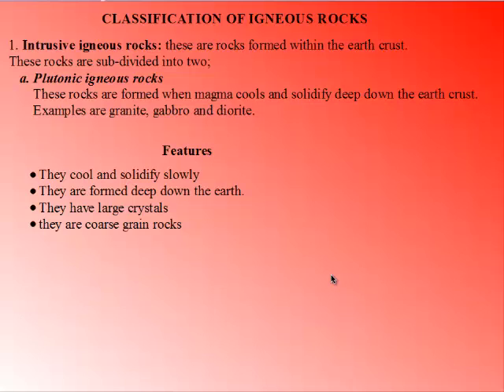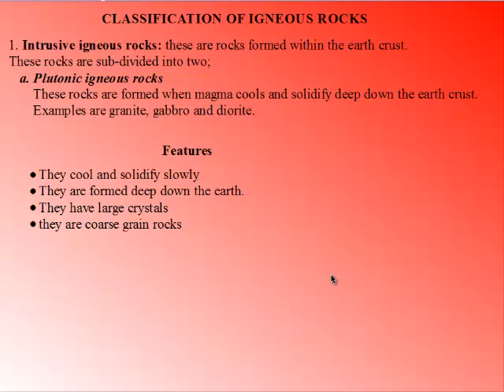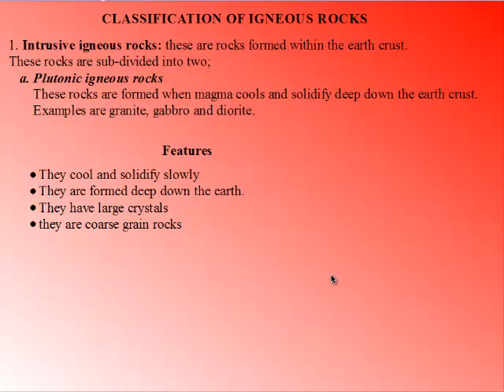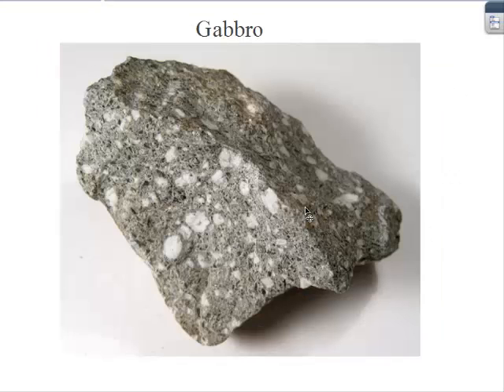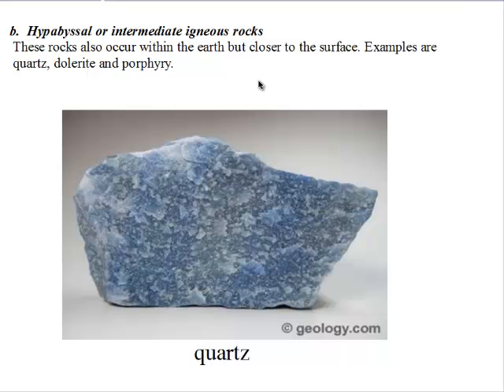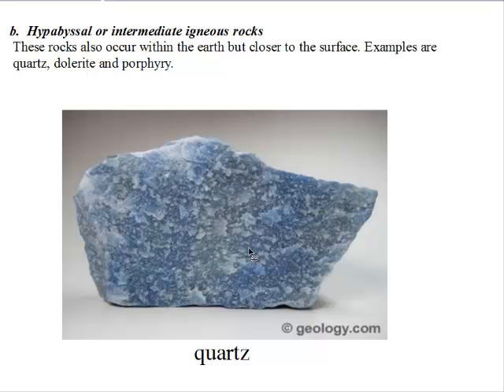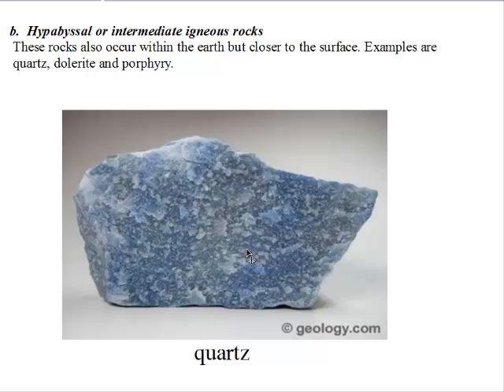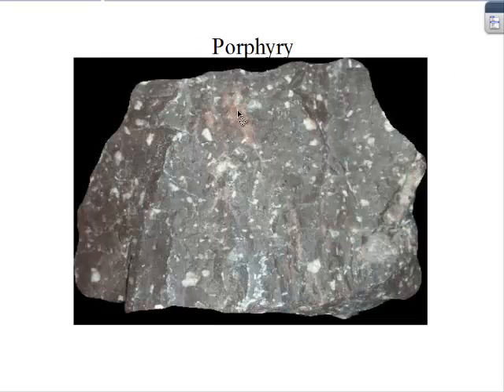Siba Learning Zone - Types of rocks 2 lesson 3